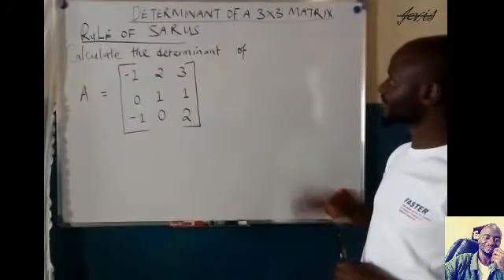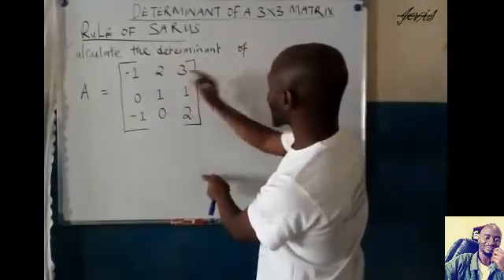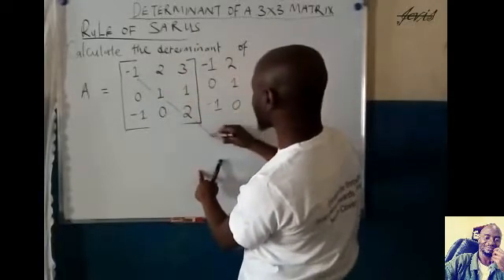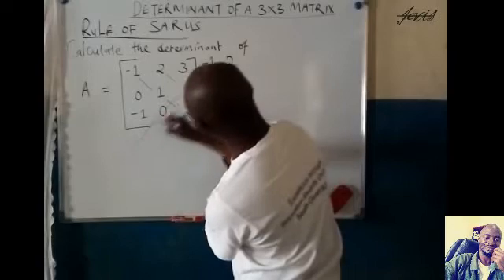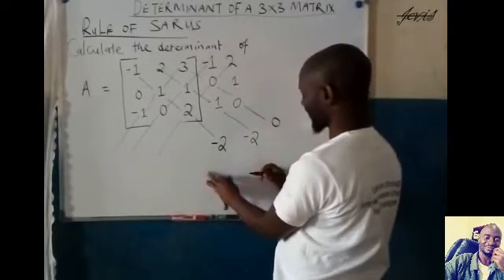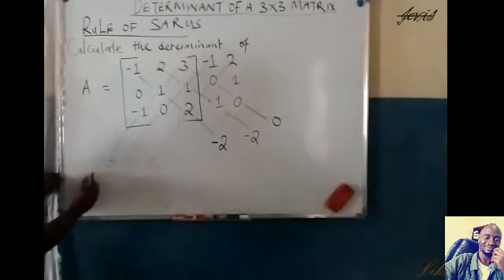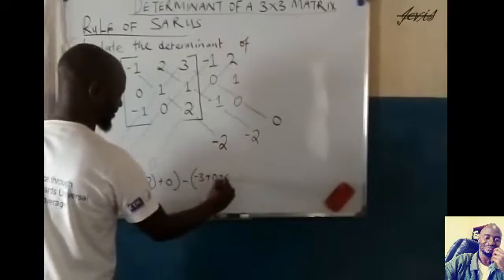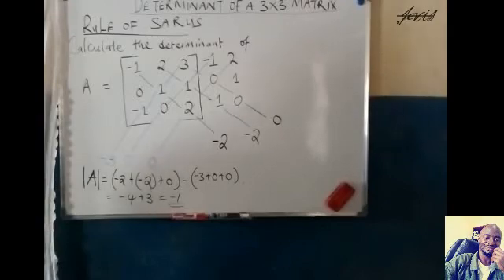DETERMINANT OF A 3x3 MATRIX: RULE OF SARUS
University Mathematics (Academic Lesson) Rule of Sarus. Determinant of a 3x3 Matrix